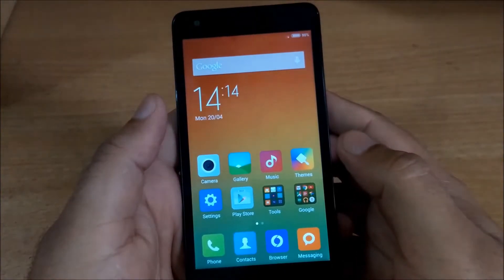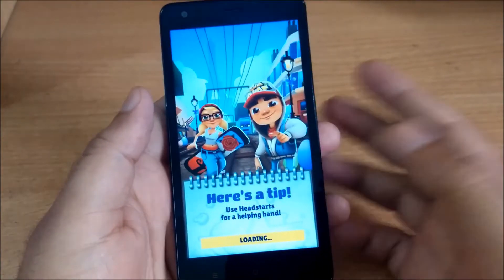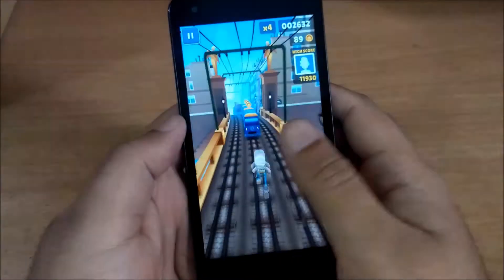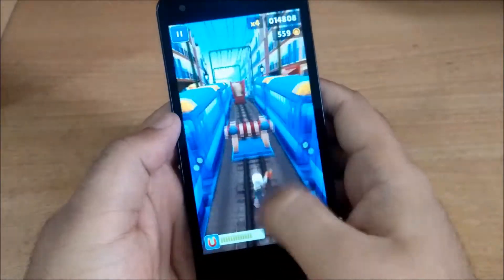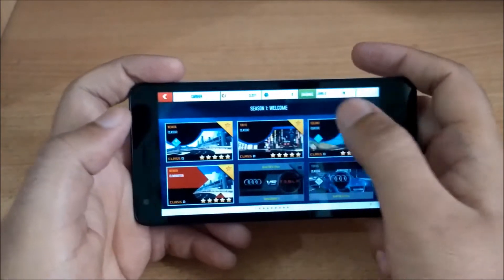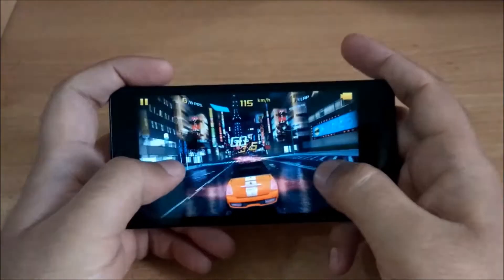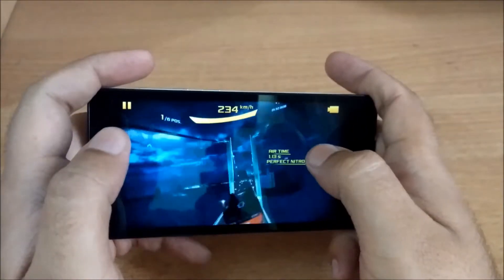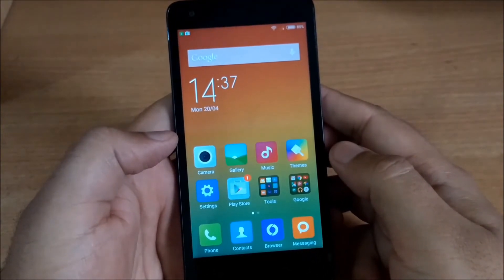Xiaomi Redmi 2 Gaming Review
Gaming Review of Xiaomi Redmi 2.

Showcases performance of Redmi 2 while running Subway Surfers and Asphalt 8: Airborne games. The phone failed to install Modern Combat 5: Blackout while tried installing twice.

Redmi 2 is a good gaming device at an affordable price.